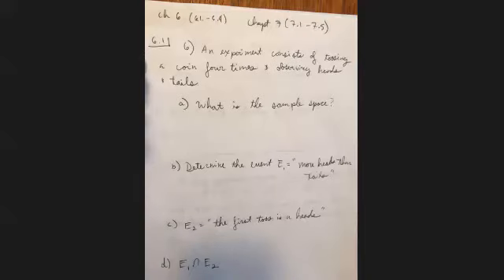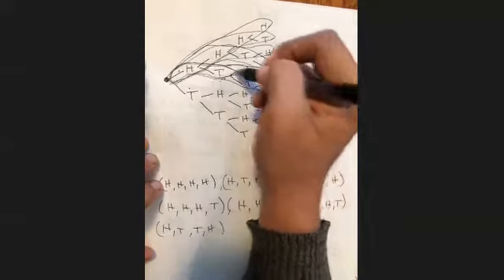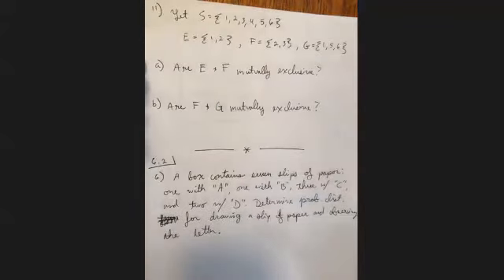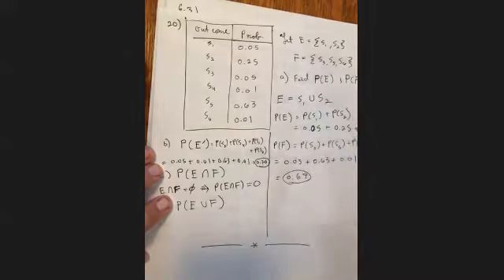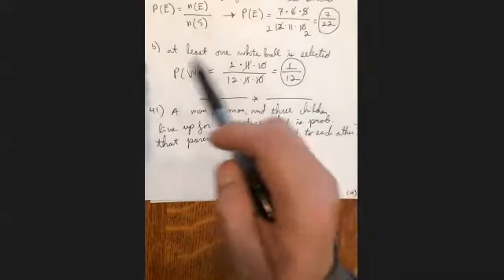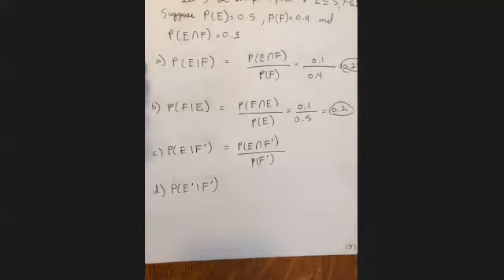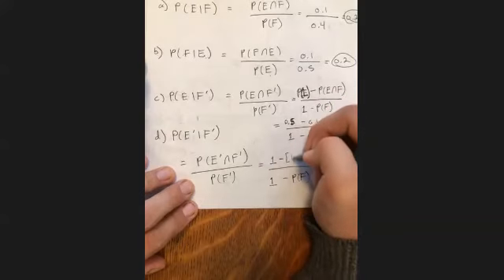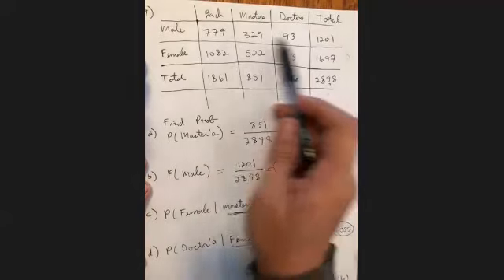Finite Mathematics - Chapter 6 Review